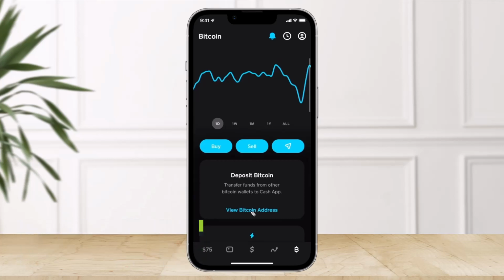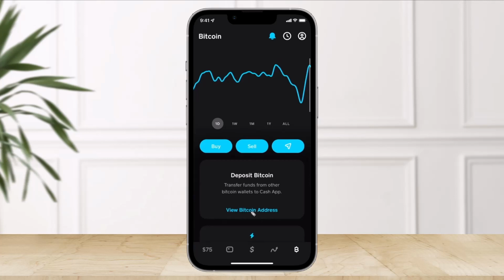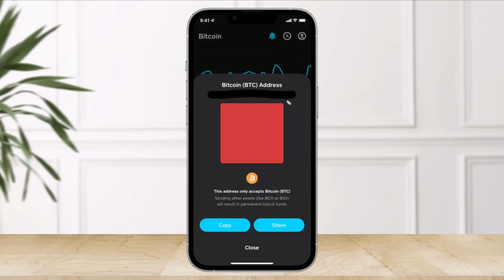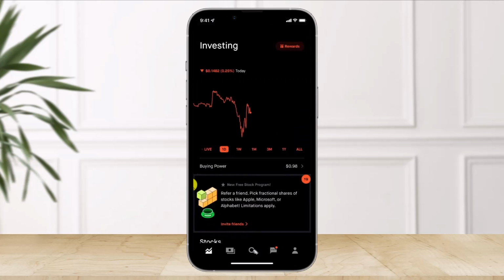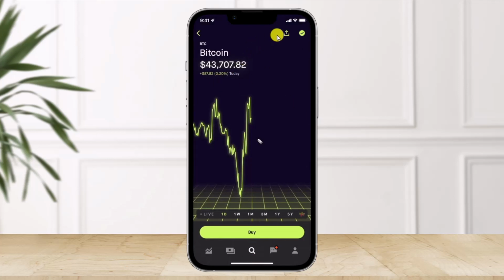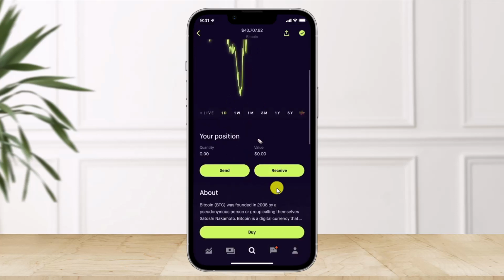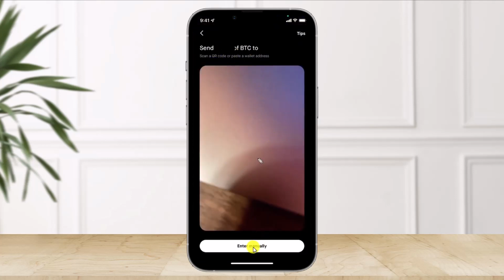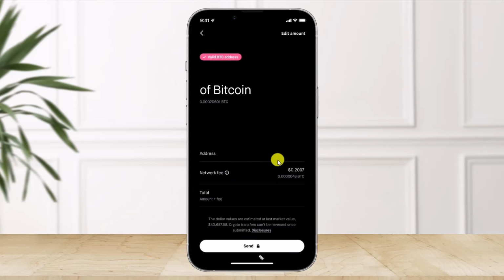How To Transfer Bitcoin From Robinhood Crypto Wallet To Cash App !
In this tutorial video, I am simply going to show you how to transfer Bitcoin from Robinhood Crypto Wallet to Cash App.

~Chapters:
0:00 Introduction
0:13 Copy Bitcoin Address
0:37 Paste & Transfer
1:13 Conclusion